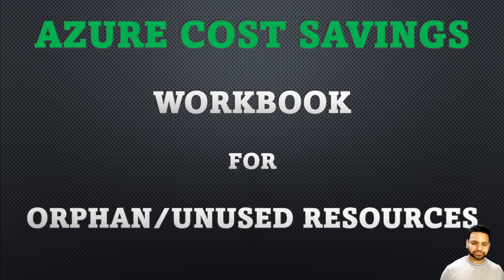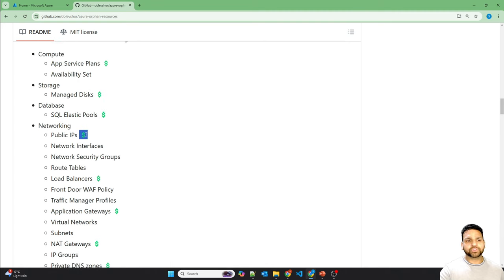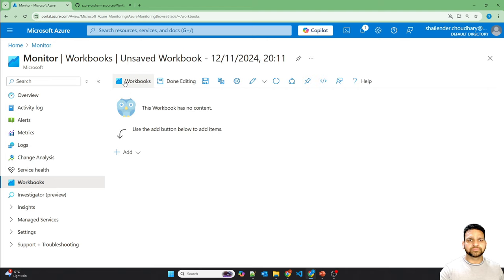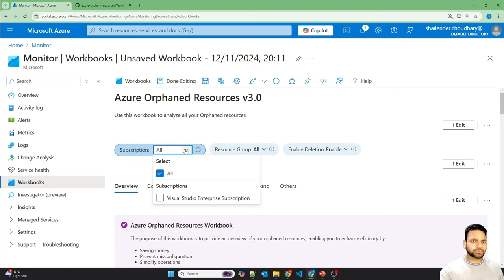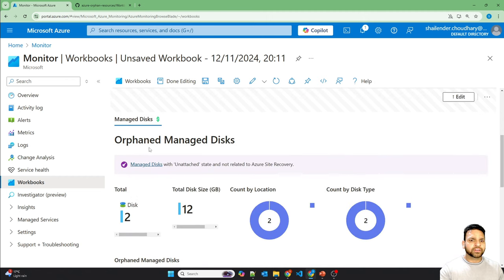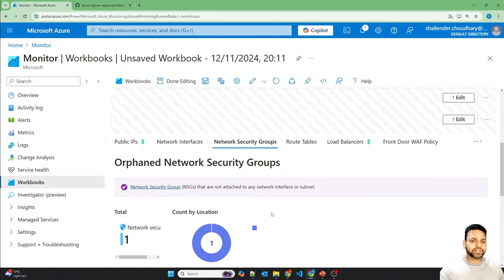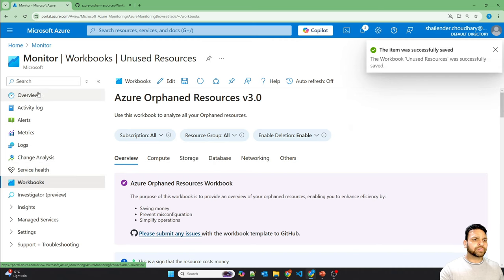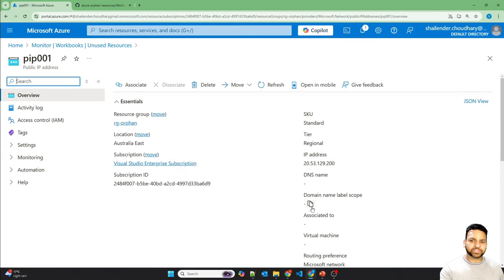Azure Cost Savings: Find and Centralize Unused or Orphan Resources with Azure Monitor Workbook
Unused resources can lead to unexpected cloud costs, silently adding up in your Azure environment. In this video, I’ll show you how to identify and clean up orphan resources using an Azure Monitor Workbook. Follow along as we go through a step-by-step demo to reduce costs, improve security, and streamline your Azure setup.